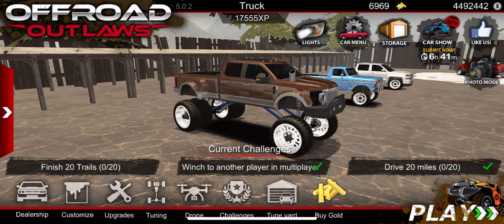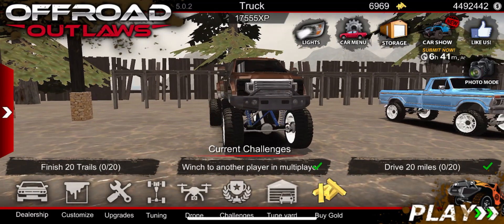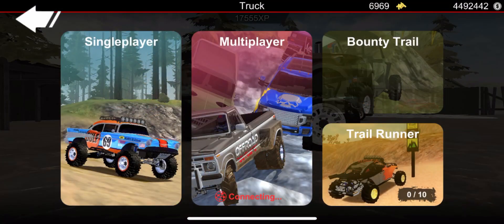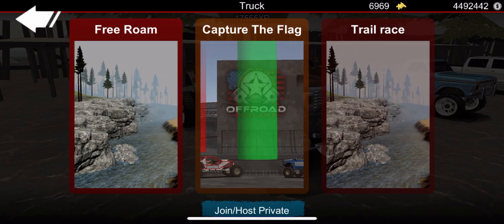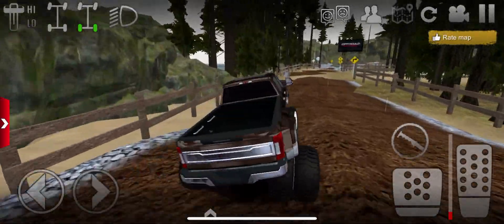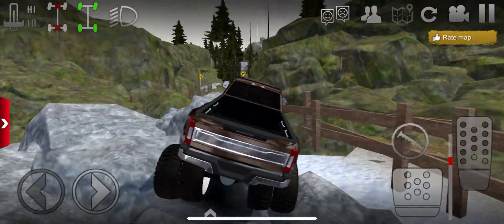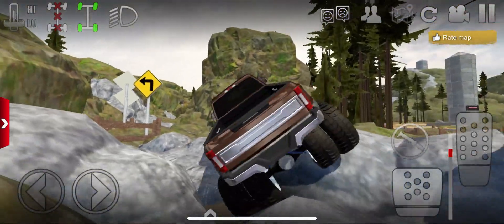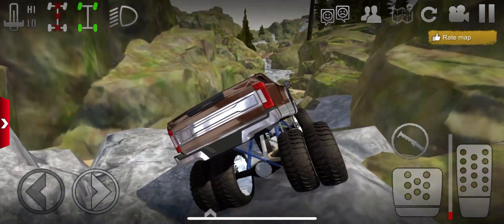Offroad outlaws I STOLE GABE FARRELL'S TRUCK & WENT *EXTREME* ROCK CRAWLING.. (MUST SEE)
Gabe Farrell might be mad about those rims...